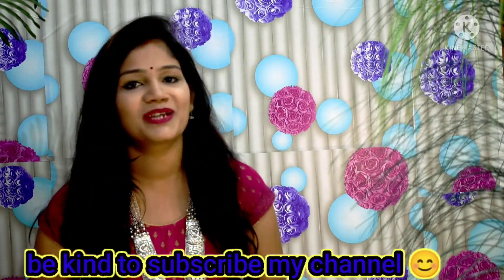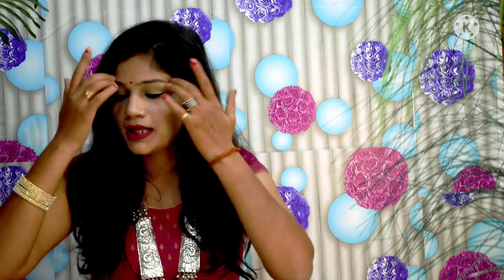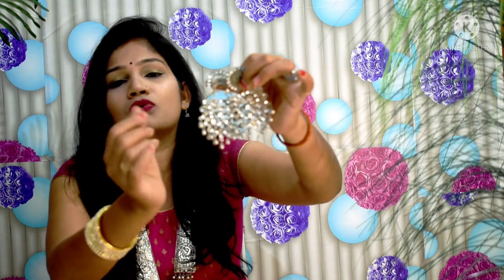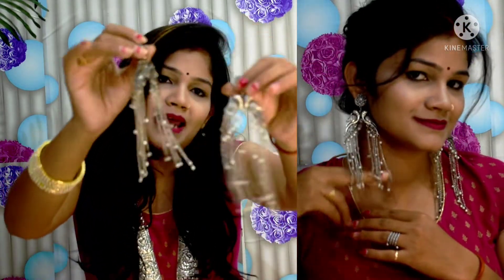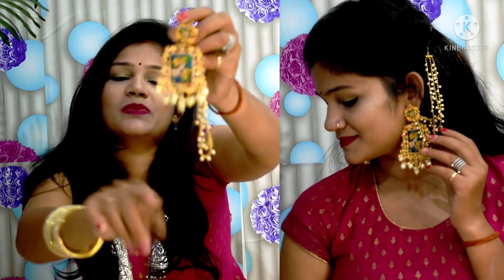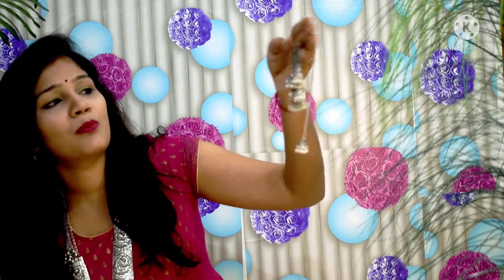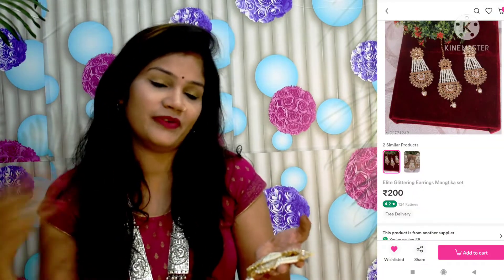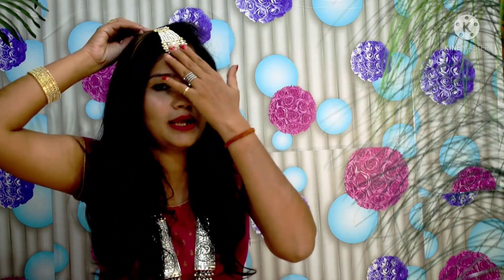TOP #5 EARING FROM MEESHO MUST BUY FOR WEDDING SESSION MEESHO JEWELLERY HAUL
download meesho app via my link n get 100rs off on ur first order

product code

s3199433

s51771243

s41801783

s41708534

s11732205

shalini_singh777